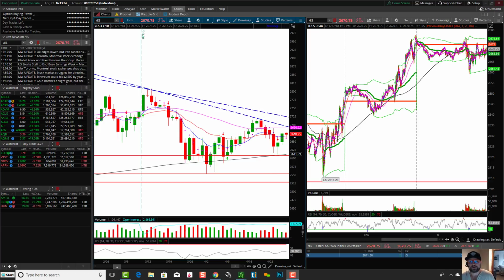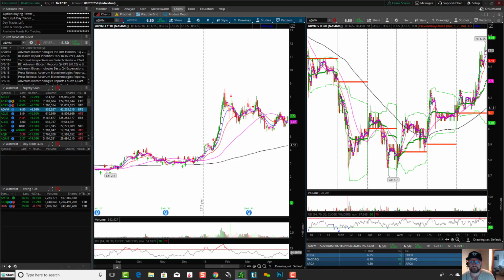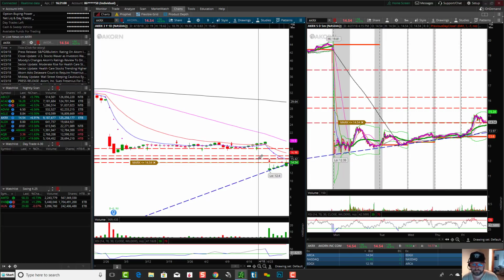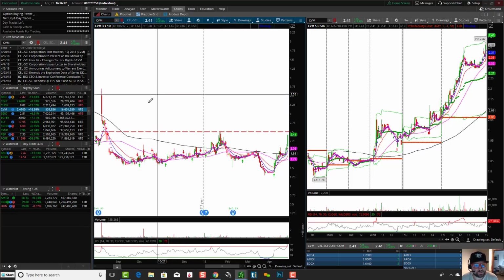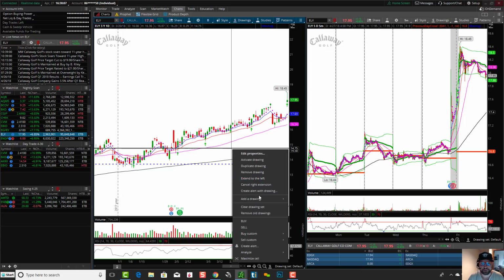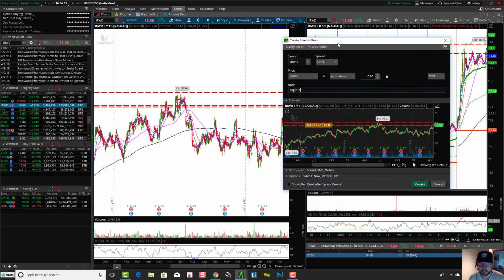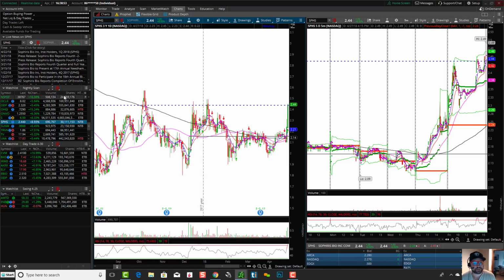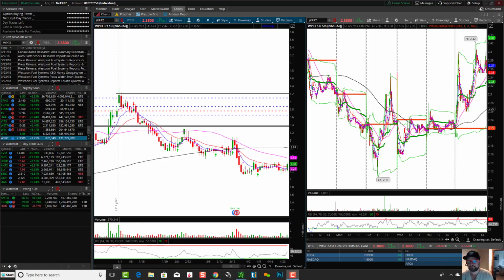Bullish Bears Watch List 4-30-18